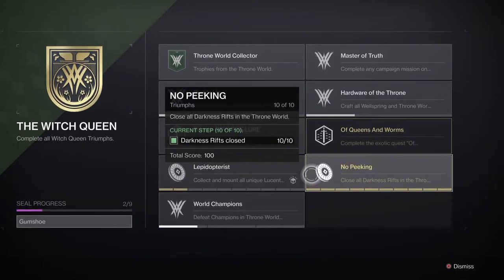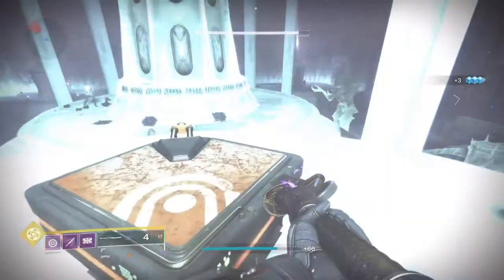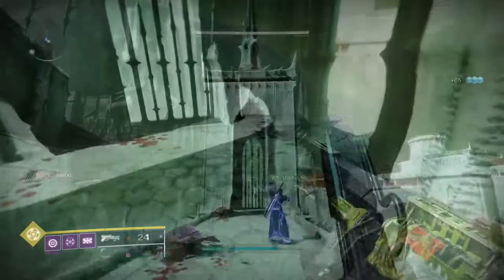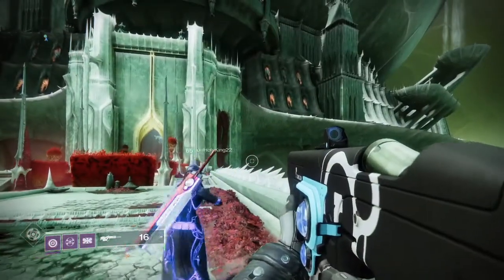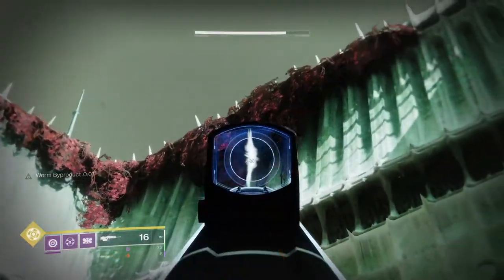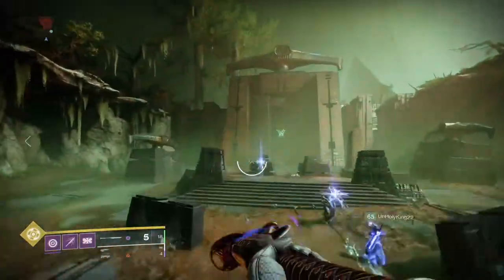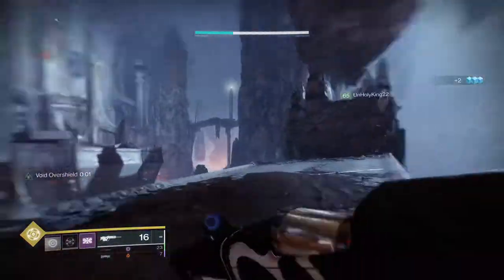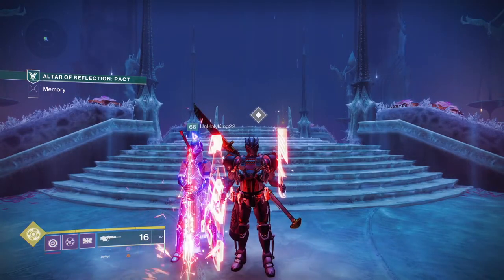All 10 Darkness Rift Locations FULL GUIDE (No Peeking Triumph)(Gumshoe Title) Destiny 2: Witch Queen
All 10 Locations of the Darkness Rifts for the No Peeking Triumph in Destiny 2: Witch Queen. This is for 1 of the 9 missions to get the Gumshoe title!! I hope you found this helpful!! Timestamps are in the description below.

00:00 Intro
00:48 - Quagmire 1
01:51 - Quagmire 2
02:03 - Florescent Canal 1
02:37 - Sepulcher Lost Sector
03:07 - Court of Thorns (glitchy spot)
04:07 - Queen's Bailey
04:50 - Miasma 1
05:55 - Miasma 2
06:26 - Temple of the Cunning
07:34 - Alter of Reflection
08:19 - Thanks!